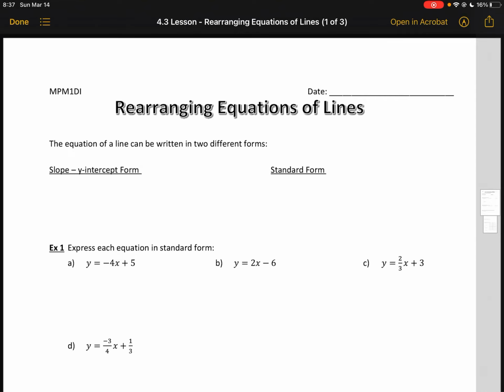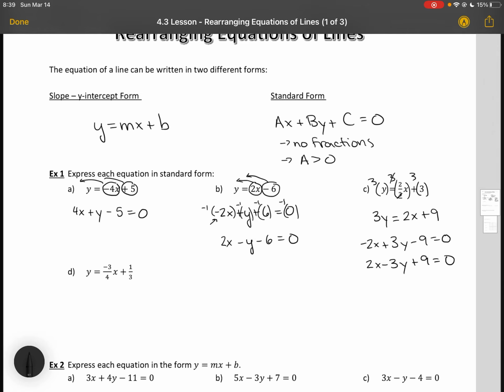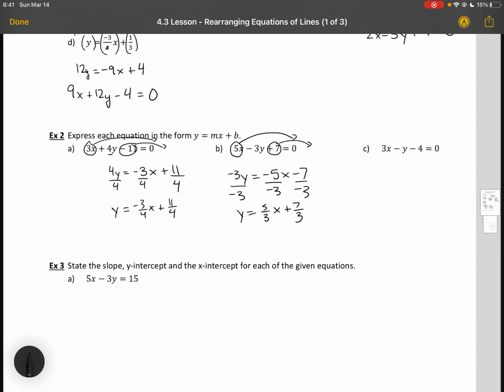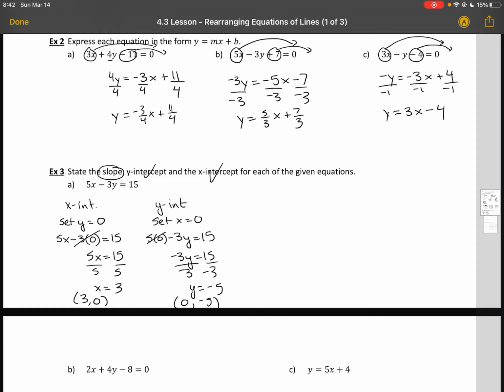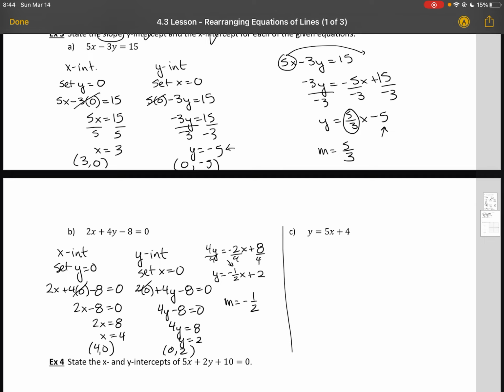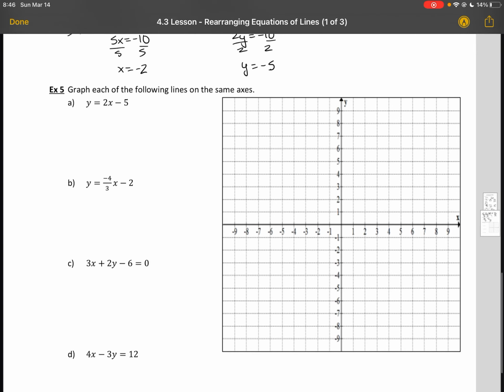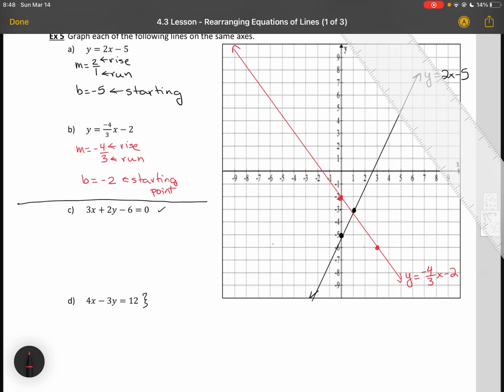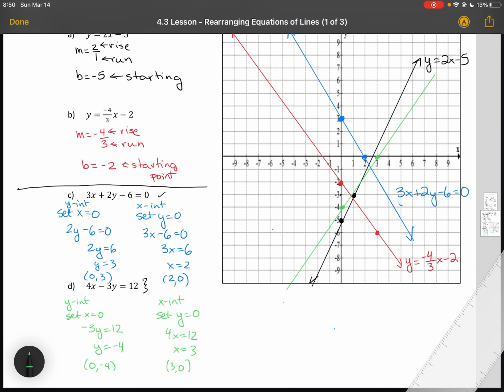4-3 Rearranging Equation s of Lines MPM1D